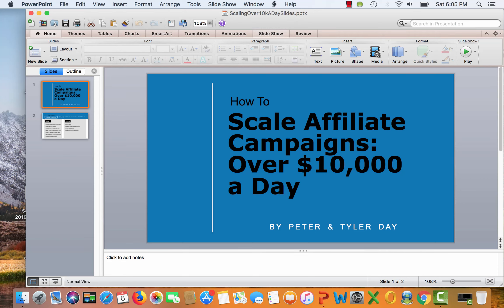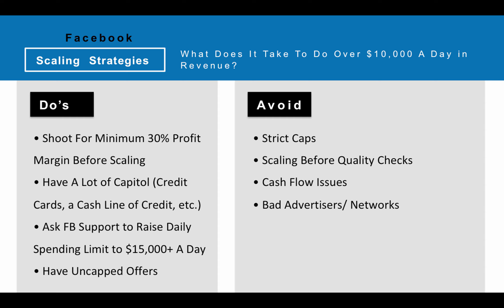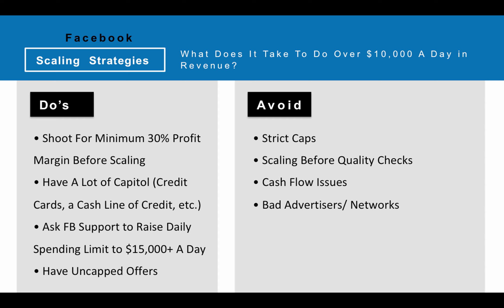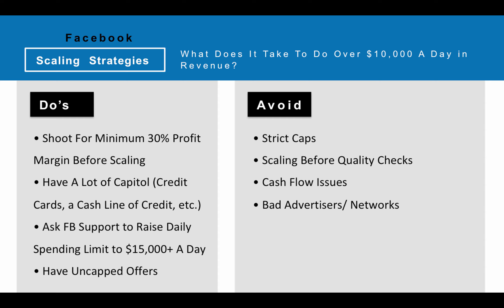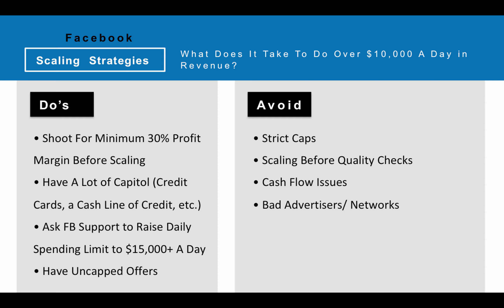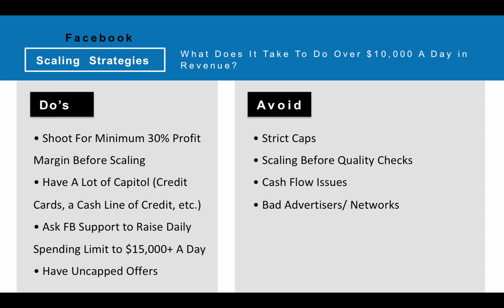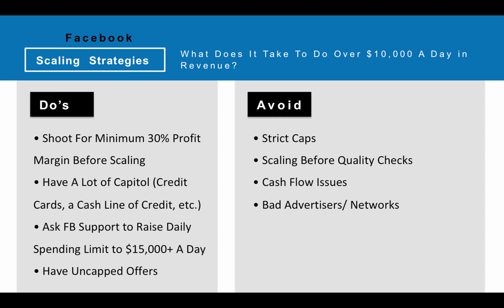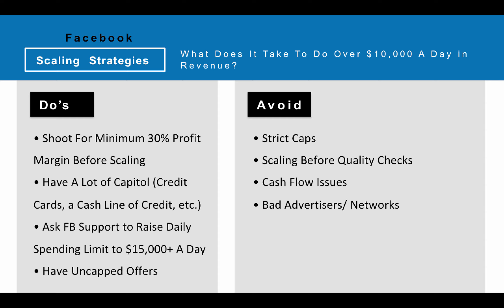How to Scale Affiliate Campaigns to $10k/day - Peter Day & Tyler Day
Are you an experienced affiliate? We are looking to add more seats to our media buying team. If you have experience running campaigns but would like to leverage our insight, infrastructure, mentorship then we would like to invite you to apply to work with us.